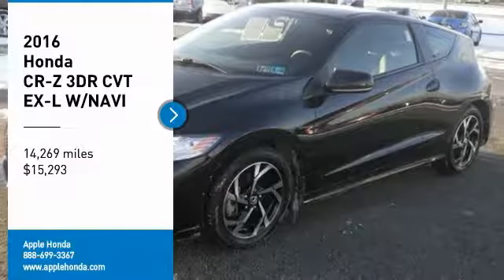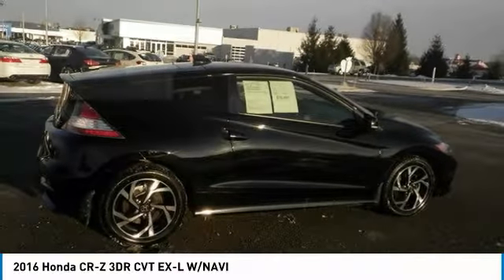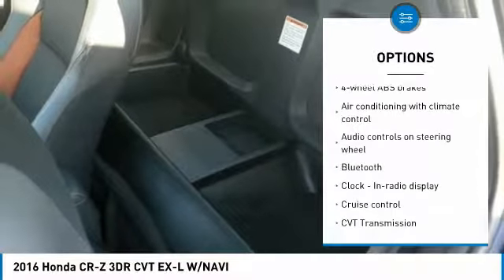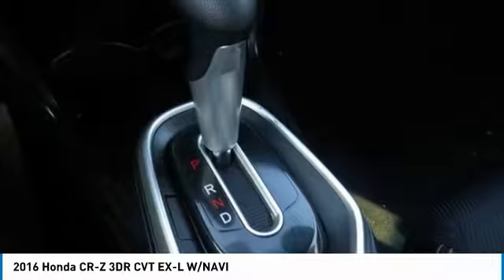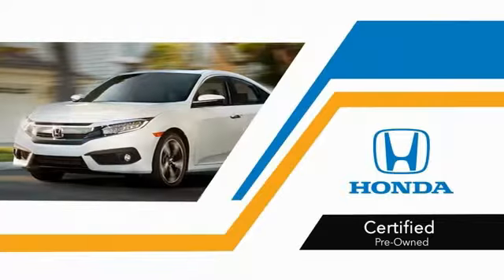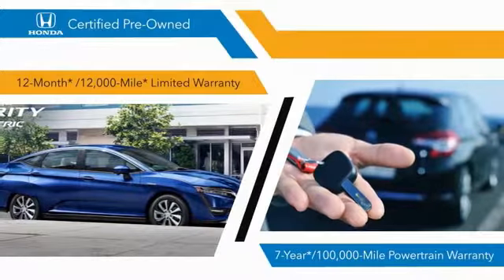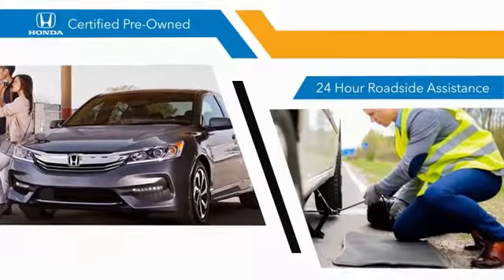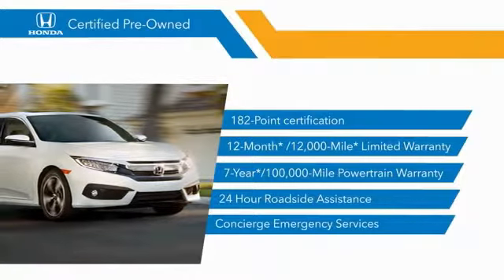2016 Honda CR-Z York PA W180227A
2016 Honda CR-Z 3DR CVT EX-L W/NAVI

Apple Honda
1212 Loucks Rd

Honda Certified Pre-Owned. Clean History Report, Local Trade, One Owner, Leather / Leatherette, Sunroof / Moonroof, GPS / Navigation / Nav, Low Miles, Bluetooth / MP3/ Aux, Wow! Don't Miss This Deal!, Extended Warranty Available. Clean CARFAX. CARFAX One-Owner.brBlack 2D Hatchback 2016 Honda CR-Z EX-L w/Navigation 36/39mpg**